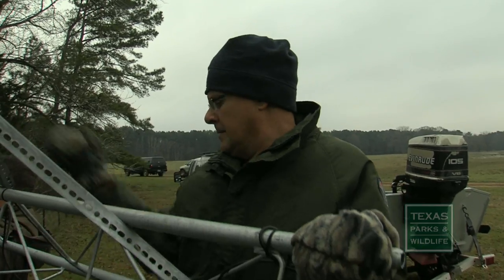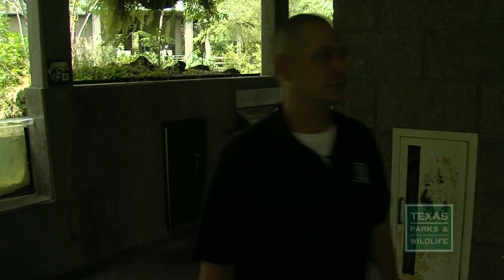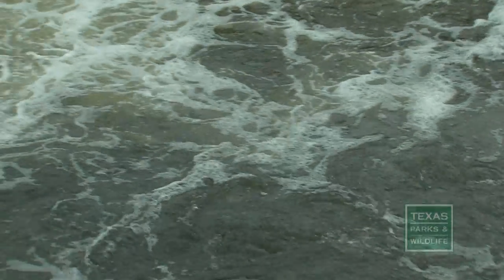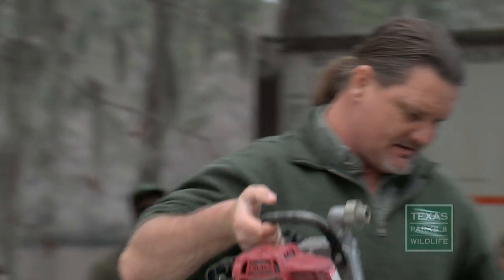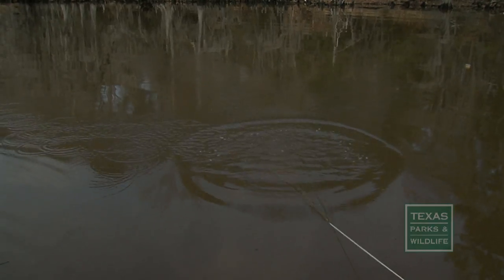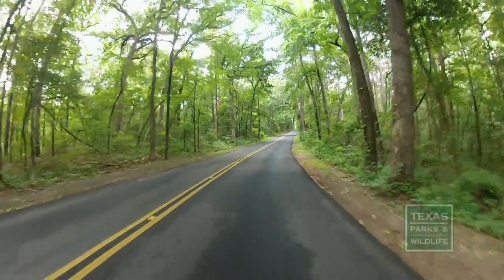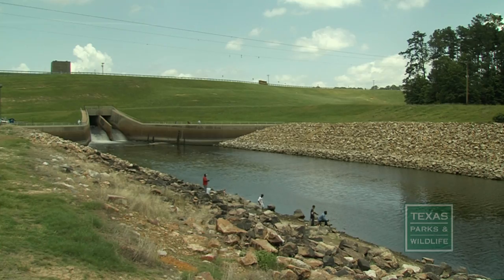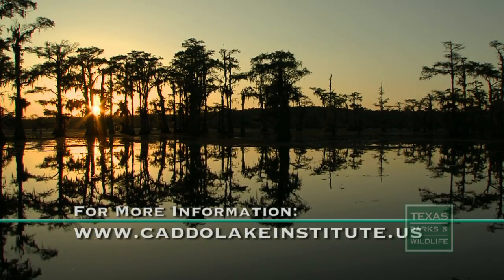The Paddlefish Project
A freshwater fish older than the dinosaur is being returned to Caddo Lake in a grand experiment.  Can restored water flows bring back a breeding population of paddlefish? A broad coalition of partners, from non-profits to landowners and government agencies, is working to answer this question.